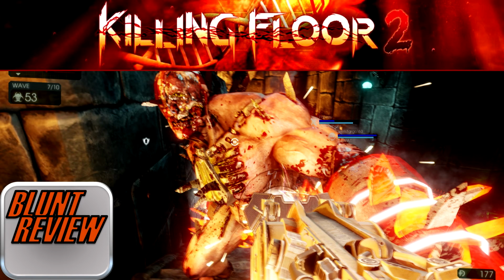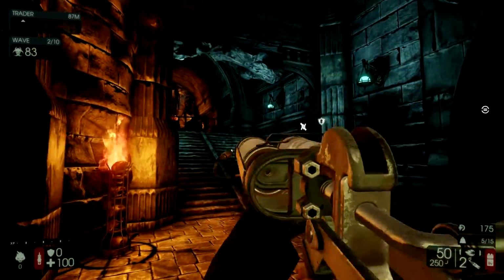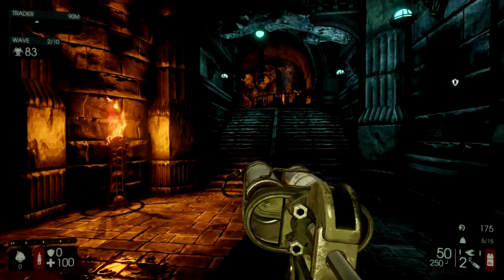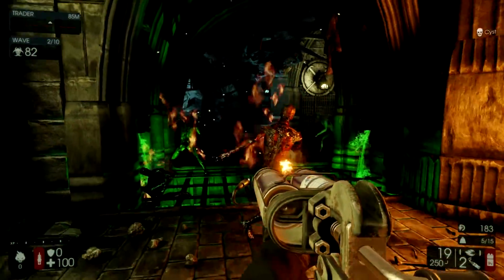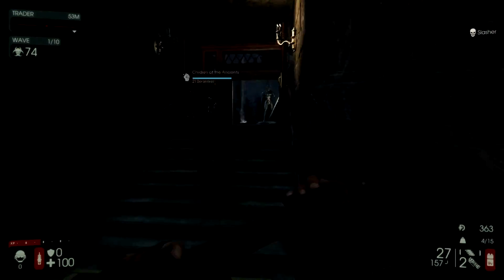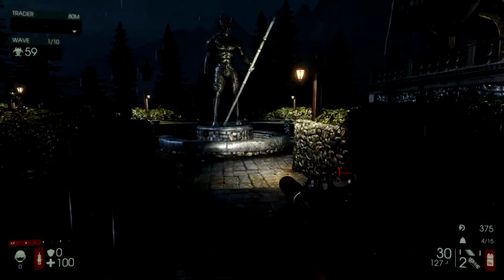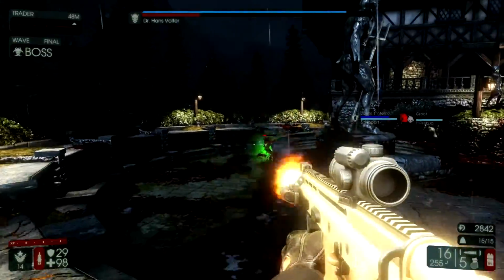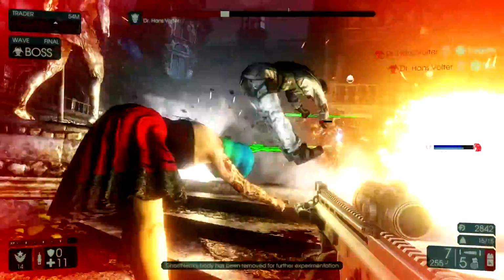Blunt Review: Killing Floor 2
A short overview of Killing Floor 2.